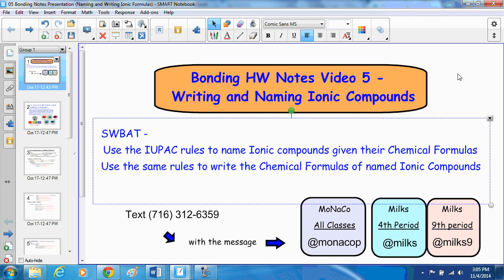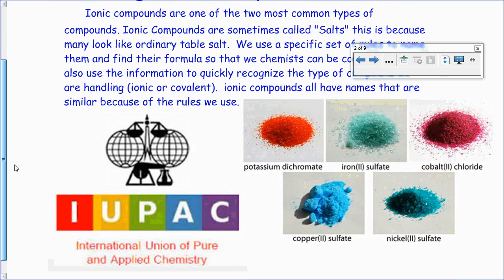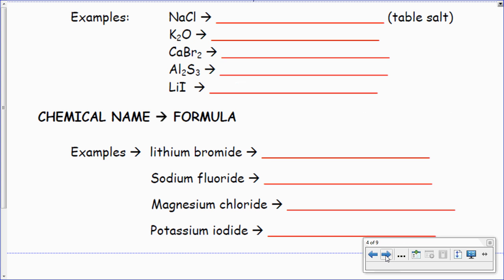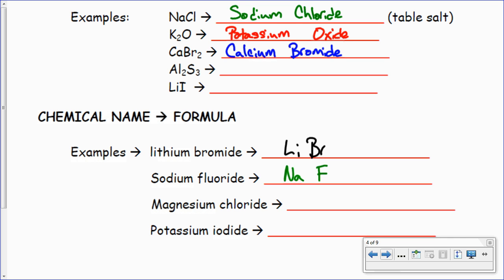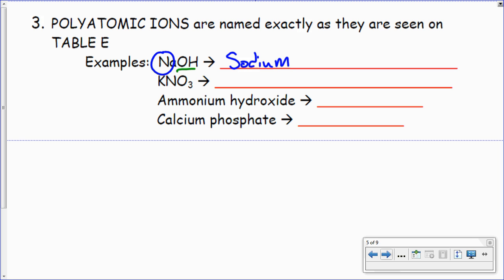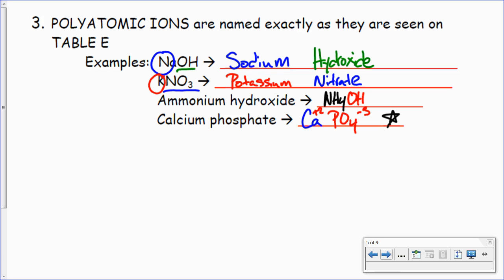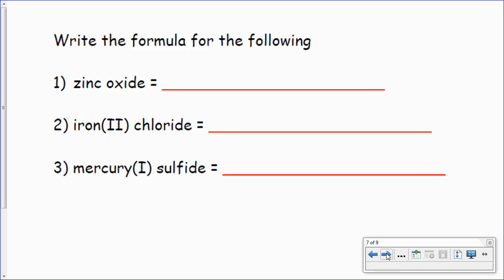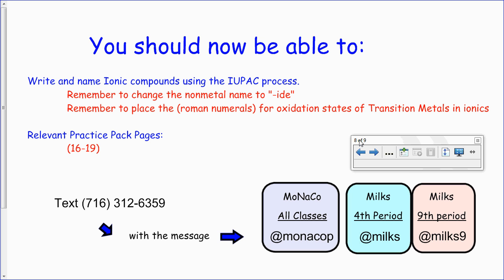MoNaCo -Bonding 05 - Naming & Writing Ionic Formulas